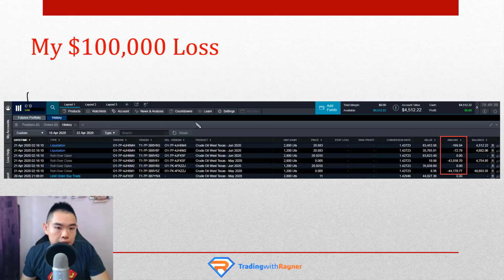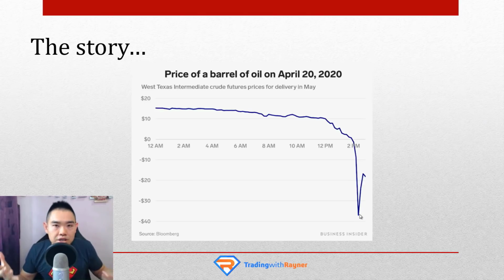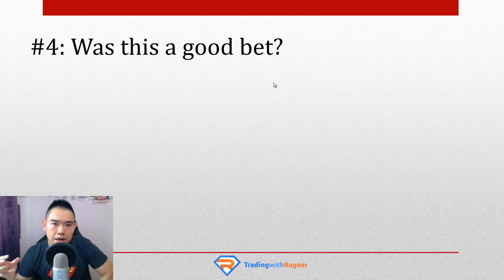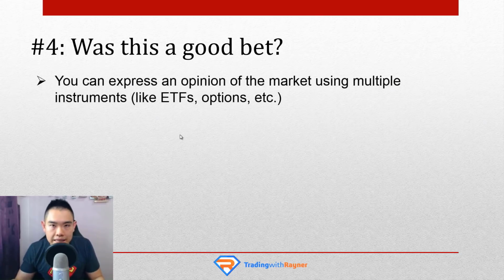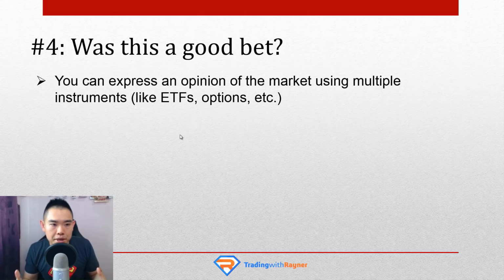My $100,000 Loss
About a year ago…

I took a $100,000 loss.

I didn’t mention it earlier because the wound was still raw.

But today, I could finally pluck up the courage and share it with you.

You’ll learn what happened exactly, how I lost $100,000, and how you can avoid it.

** PREMIUM TRAINING **